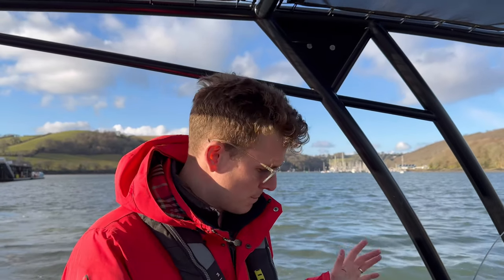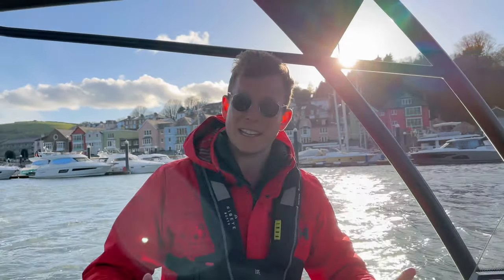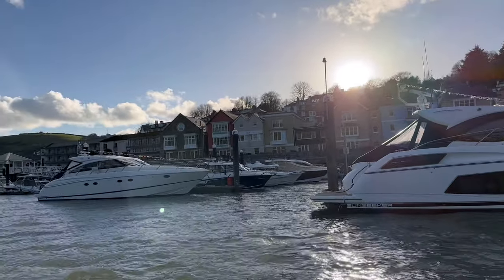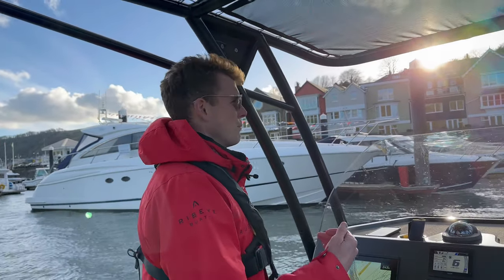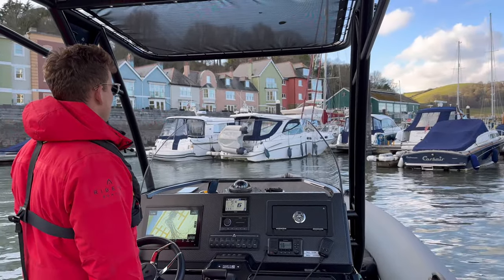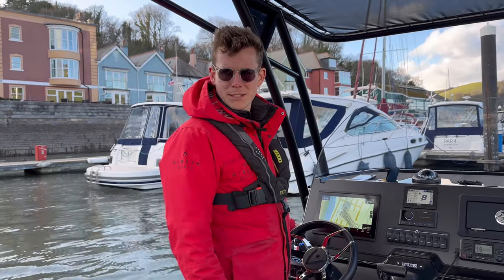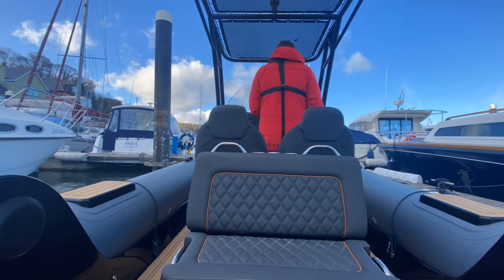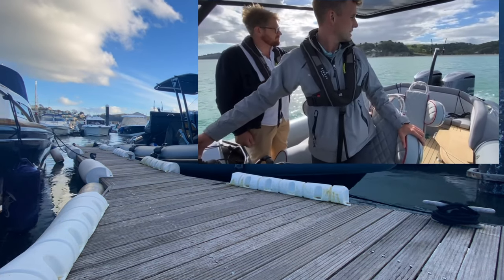Ribeye Boats Joystick Control System